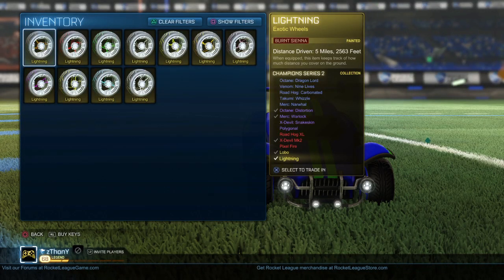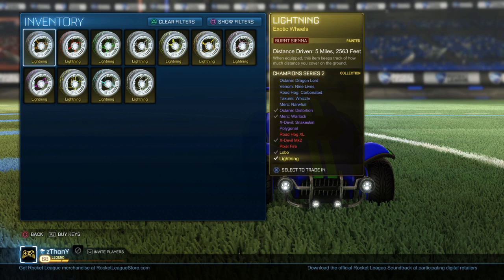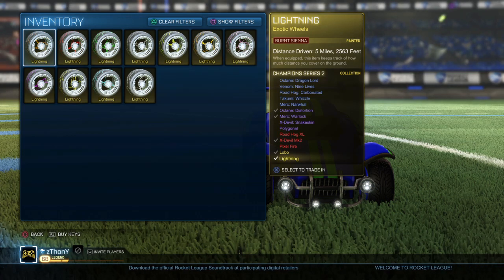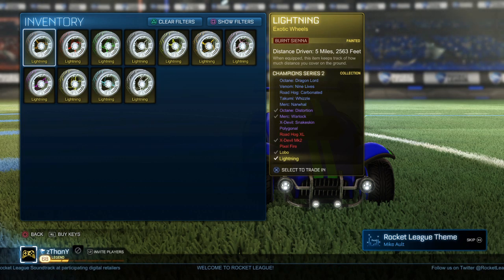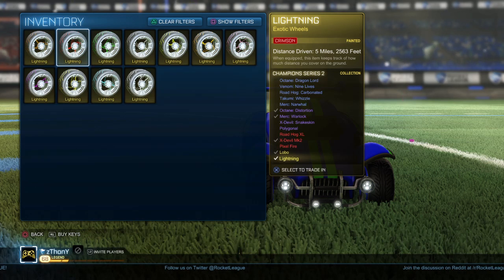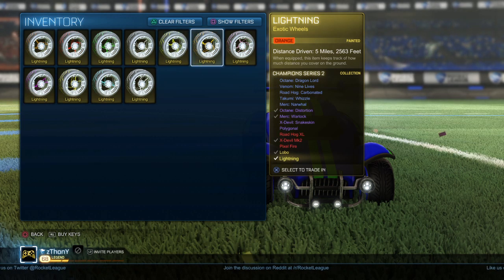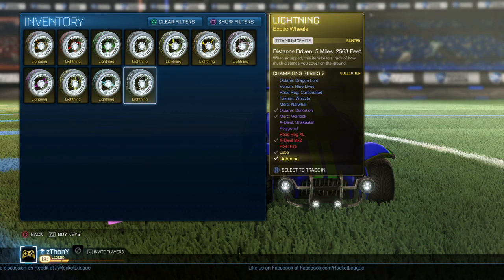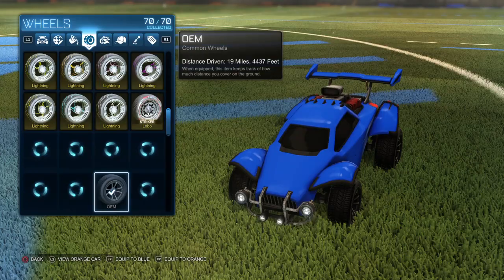Rocket League: FULL SET Painted Lightning Exotic Wheels!! | Series #1